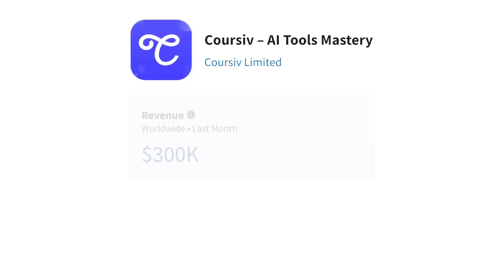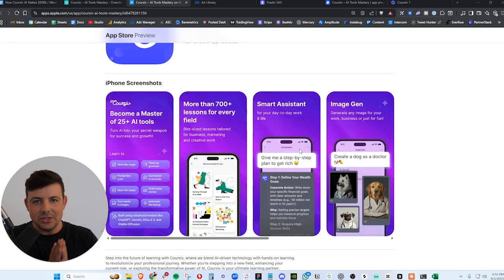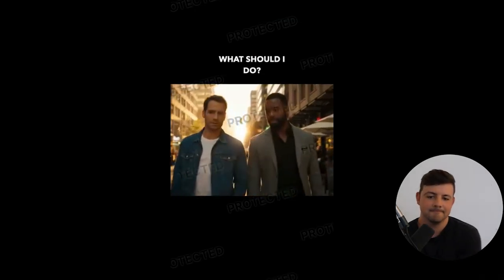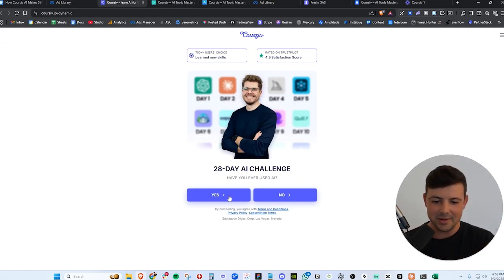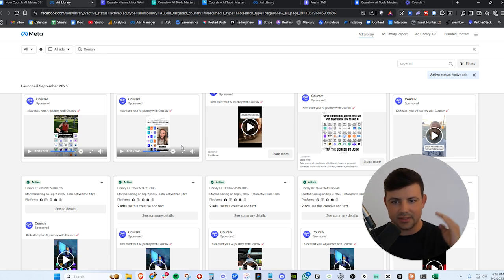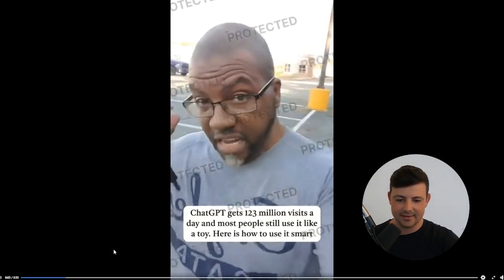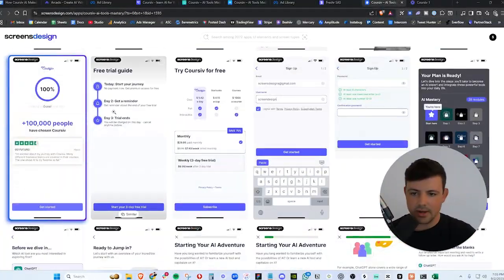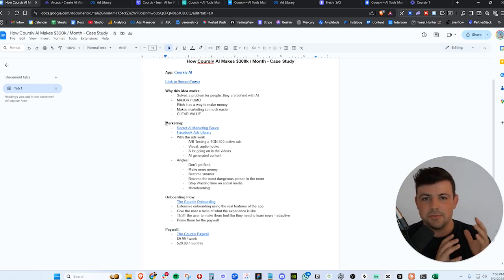This AI App PRINTS $300k/Month (Learn From This)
Join a free webinar on how to build successful AI apps

In this video I'm going to show you how a simple AI education app is making $300k/month and what you can learn from their strategy